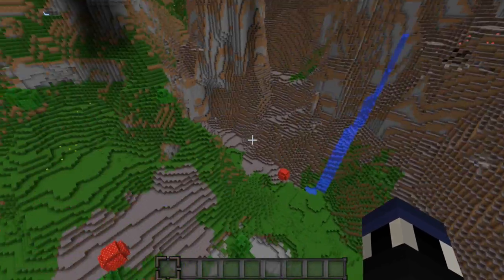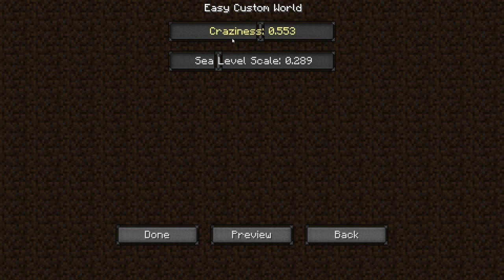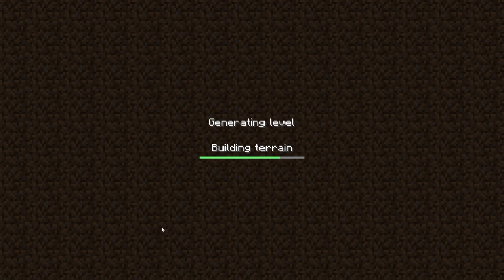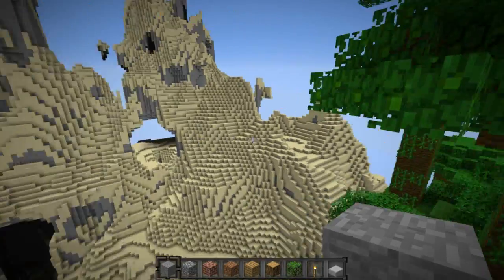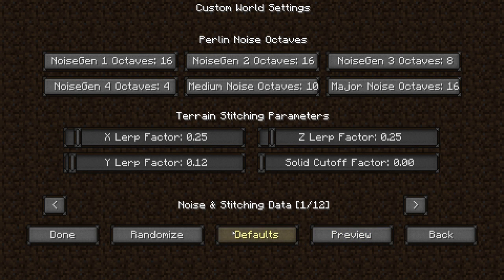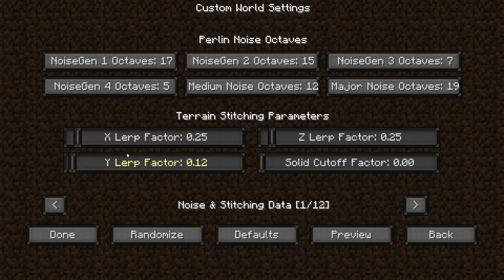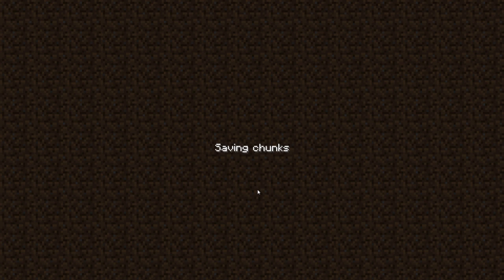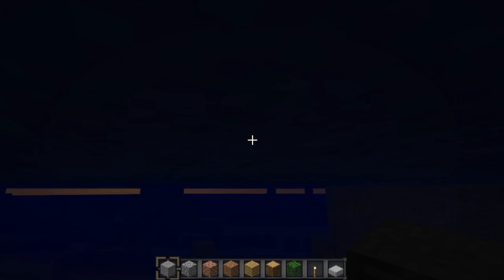Minecraft Mod Review: WORLD GENERATION EDITOR 2! (256 World Height - Easy Mode)